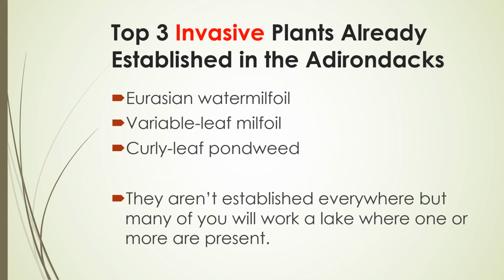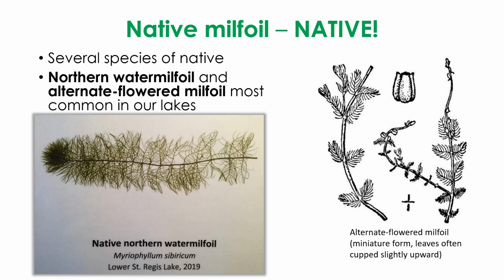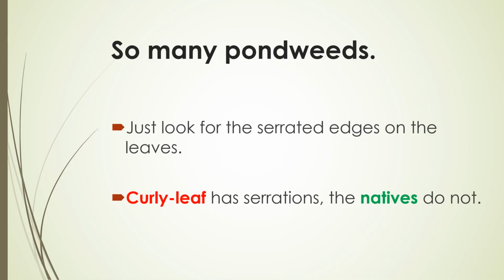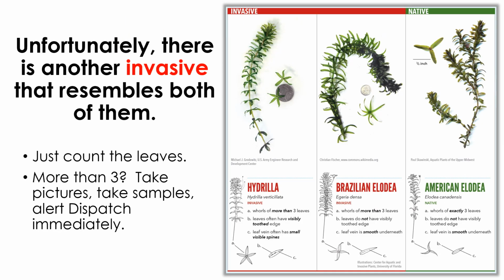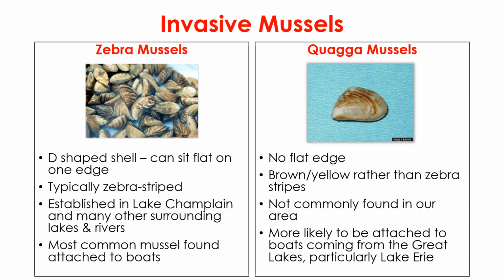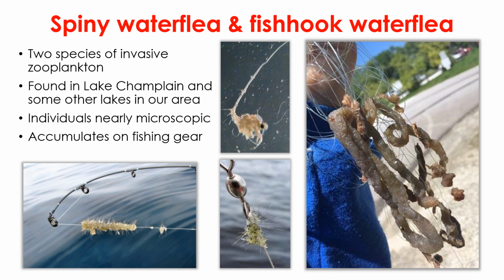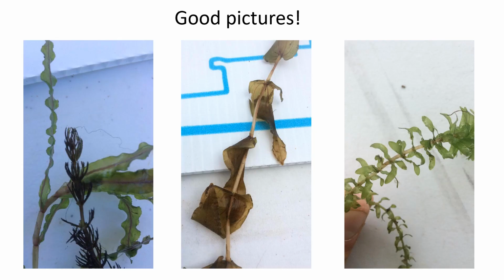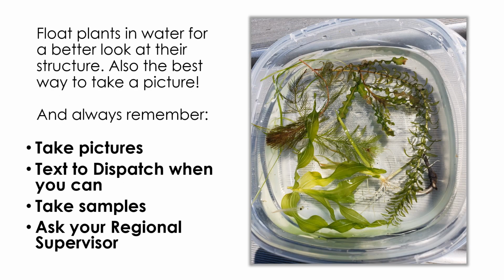Species Overview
Learn about individual aquatic invasive species with AWI Operations Manager, Sue O'Reilly.